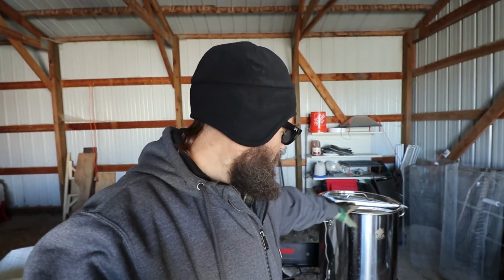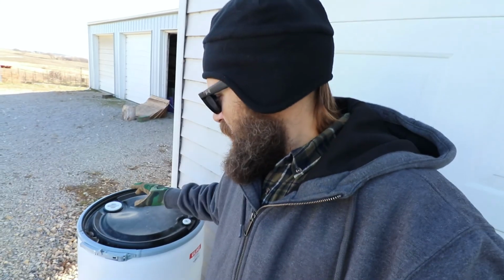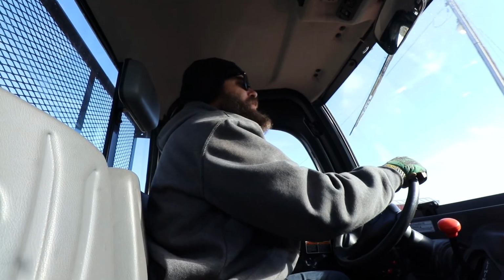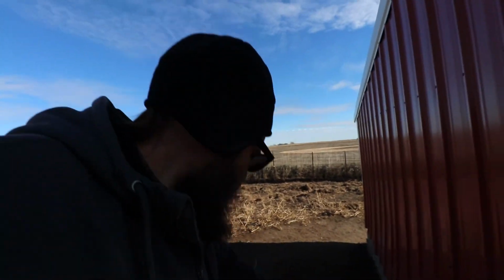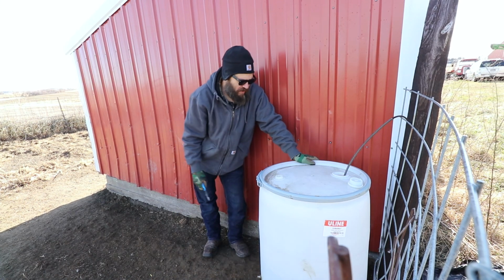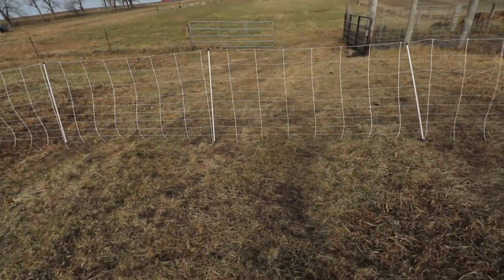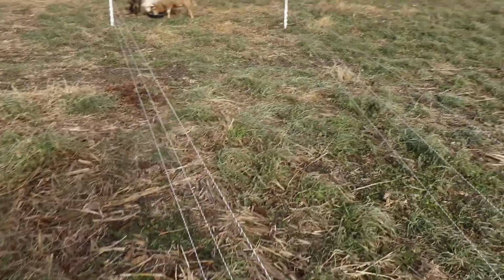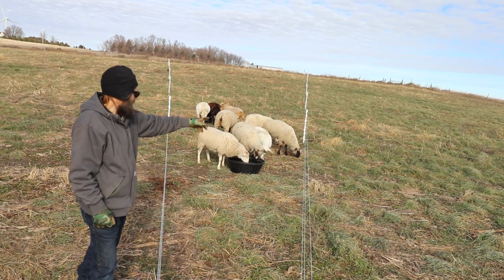Another Day On The Farm | Getting The Pigs A Water Heater | Checking Up On The Sheep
It's a beautiful day on the homestead.